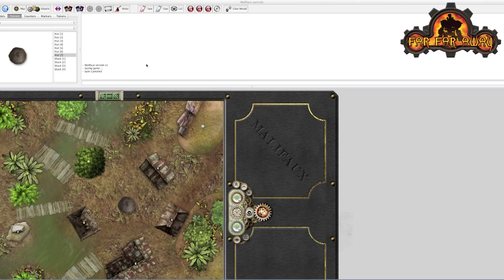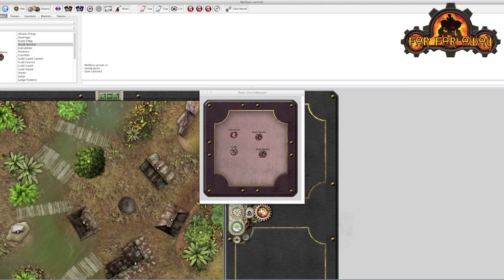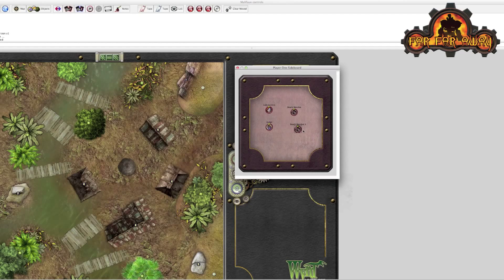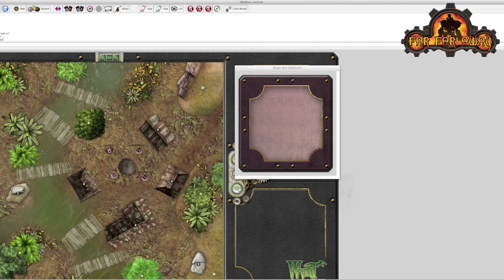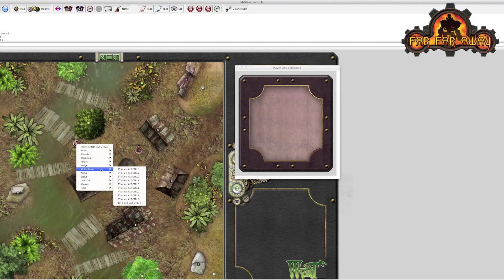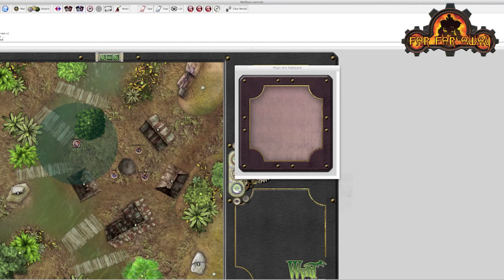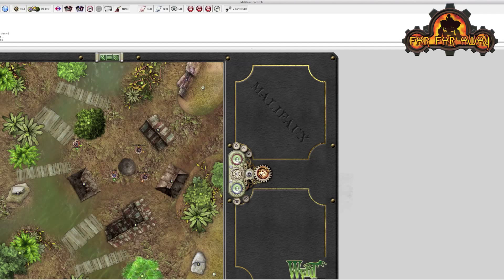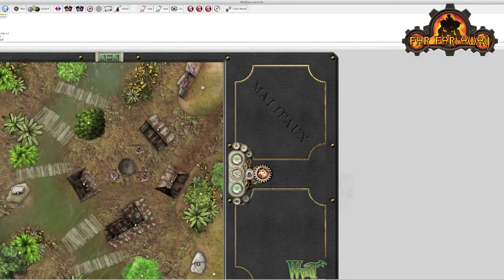Playing Malifaux Online using VASSAL - Controlling Models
Selecting and Controlling Models in the Malifaux VASSAL Module